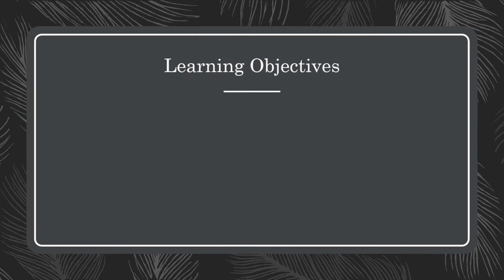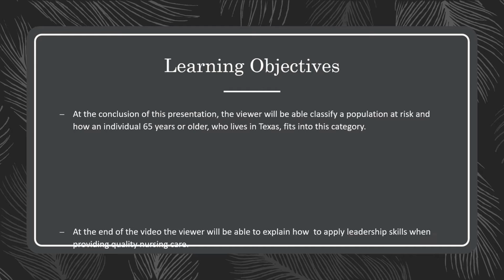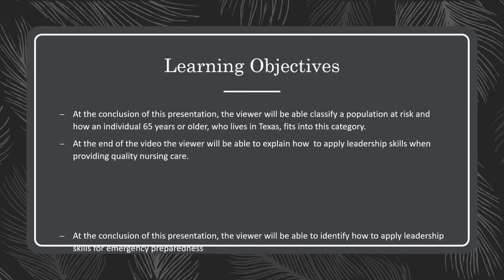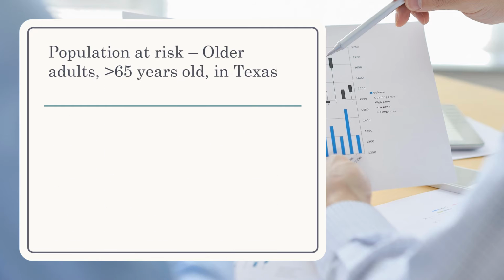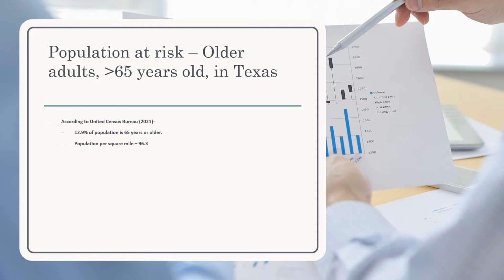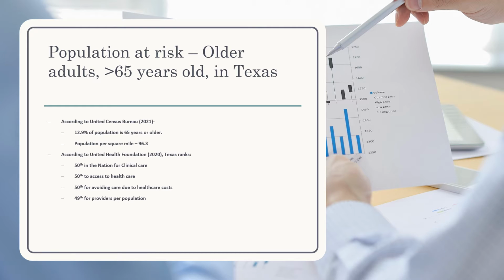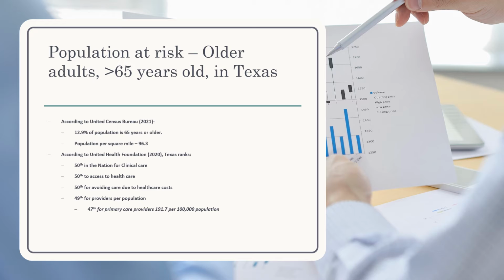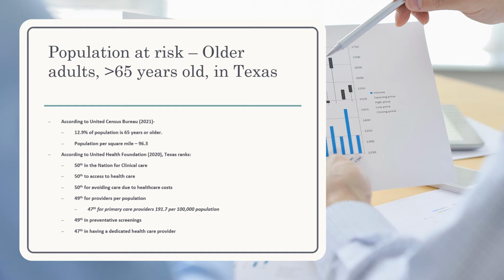Medicare Aged Adult Healthcare in Texas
Pretest/Post Test-